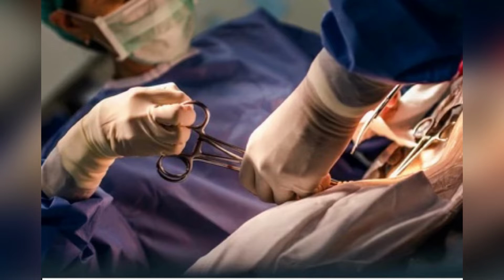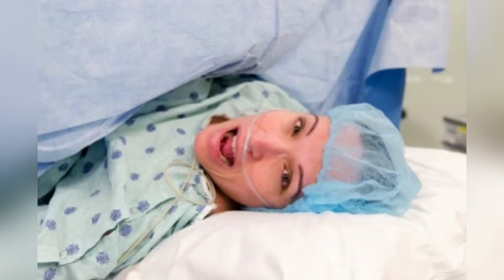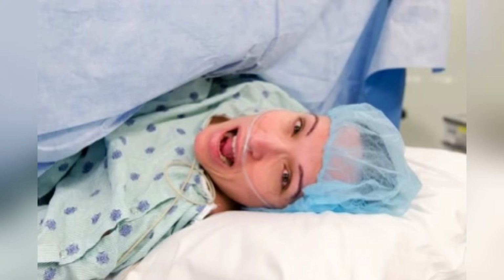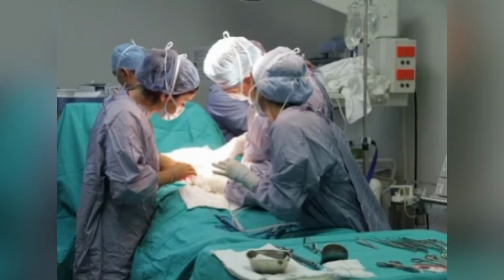C-SECTION STEP BY STEP PROCEDURE || DETAILED || WHAT TO KNOW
The  Step by Step C-Section Procedure involve the following
*Preparation
*Anesthesia
*Initial incision
*Follow-up incisions
*Suctioning of amniotic fluids
*Delivery of the baby's head
*Delivery of the baby's shoulders and  body
*Birth of the baby
*Cutting of the umbilical cord
*Delivery of the placenta
*Closing the incision
*Recovery

The information provided in this video does not replace the services and opinions of  your qualified medical professional who examines you and then prescribes medicines.

I desire for you good health and long life.
Remain Bless
Peace